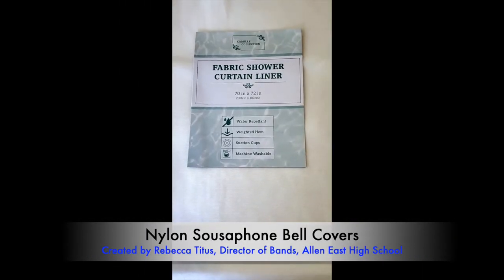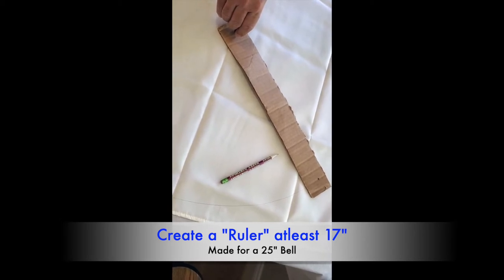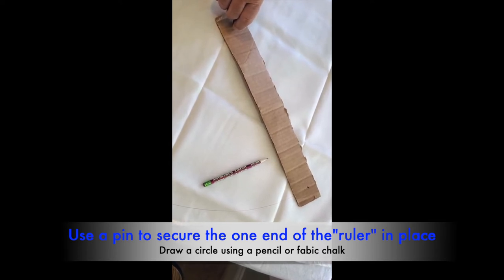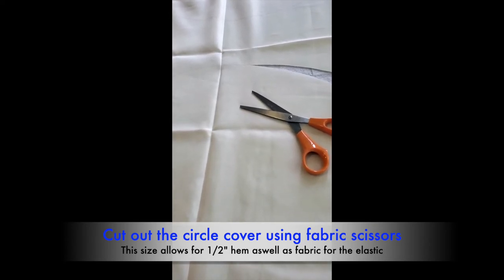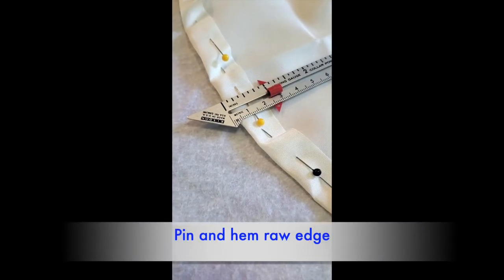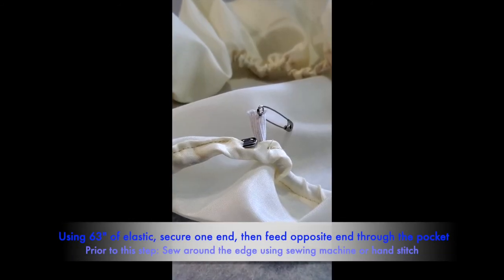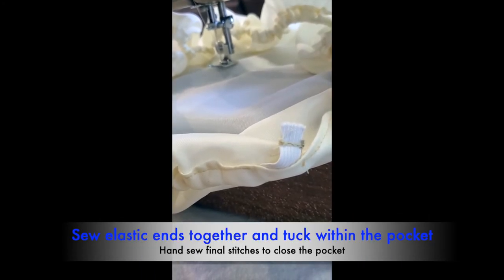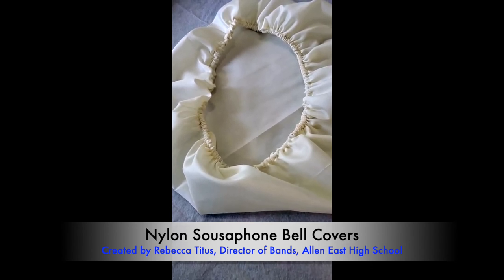Create Nylon Sousaphone Bell Covers (COVID-19 Band Adaption)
This is a step by step tutorial on creating a Nylon Sousaphone Bell Cover. While these are not in full compliance with the Centers for Disease Control and Prevention, these are an effort to help reduce "spray" from our player's bell and prevent the spread of COVID-19 in our classrooms and band programs.

This video was created by Rebecca Titus at Allen East High School in Harrod, OH.